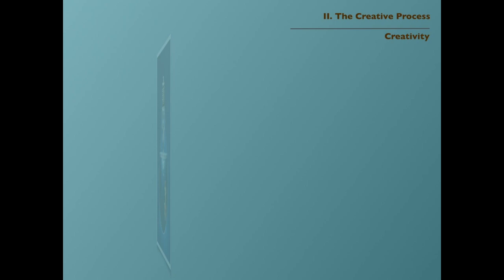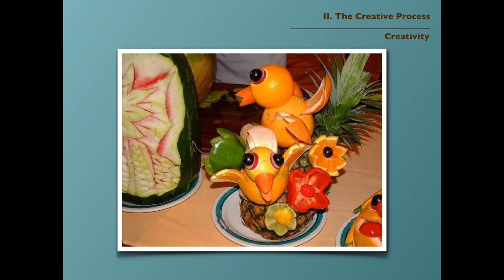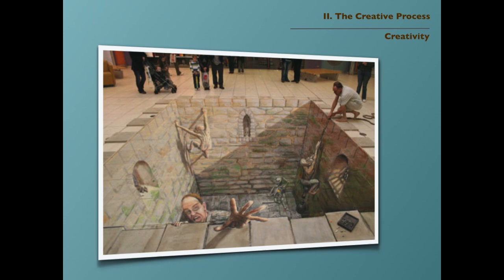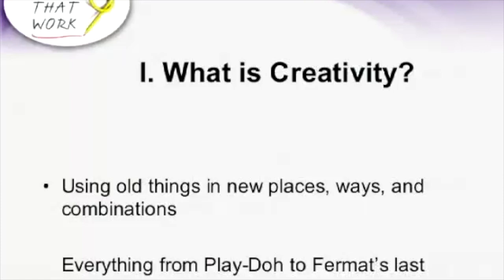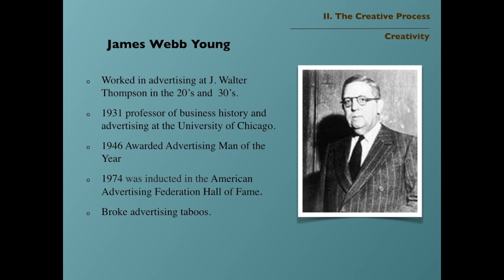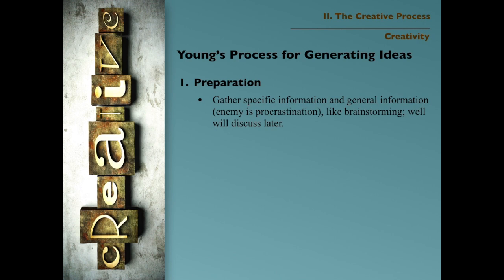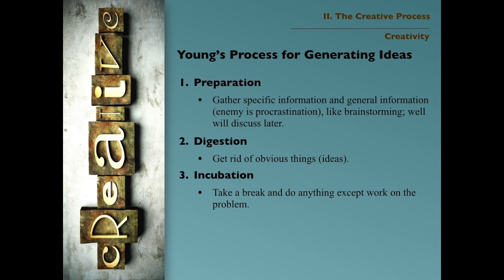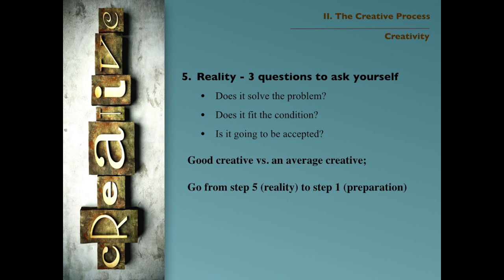Creativity Lecture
This video is about CREATIVITY